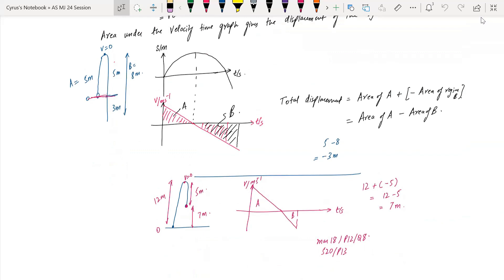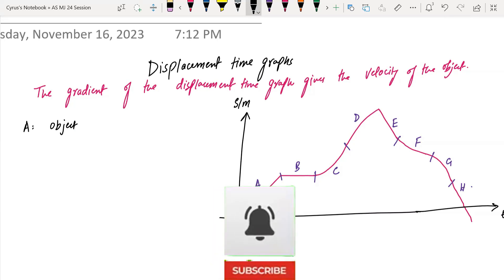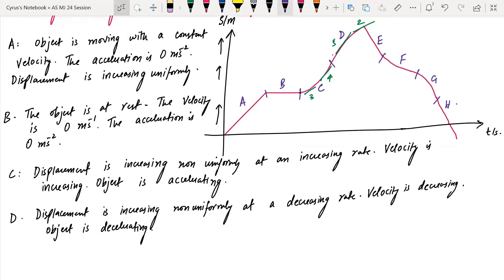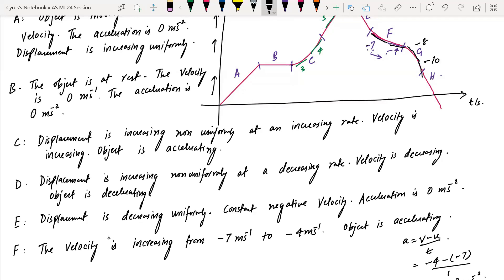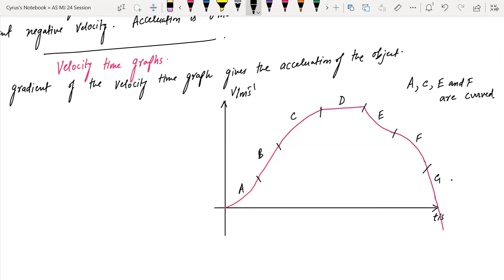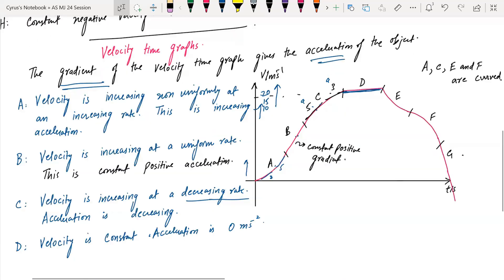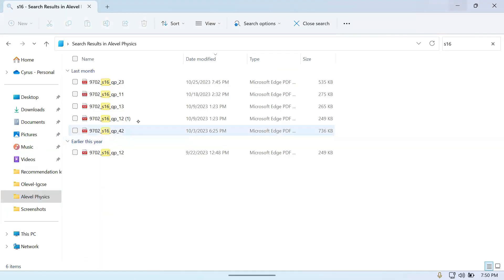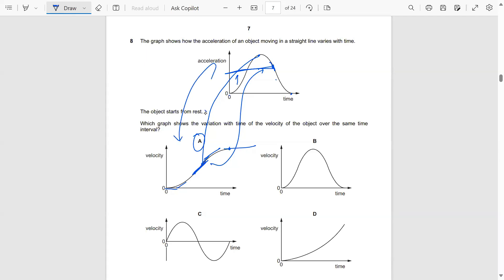AS level Physics | Kinematics part 4b| 9702 - Displacement & Velocity Time graphs (All variations)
In this video, I have explained displacement time graphs and velocity time graphs in detail across all variations.